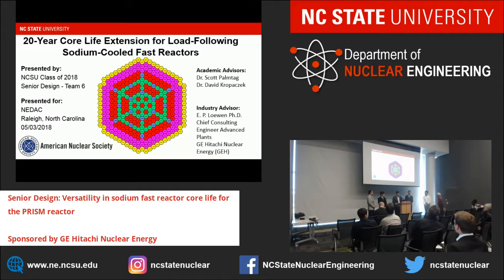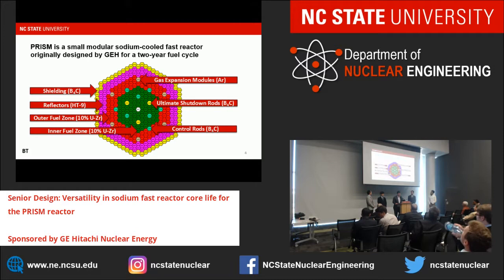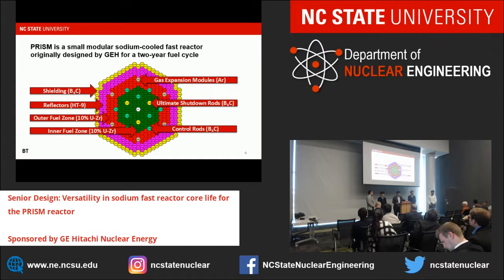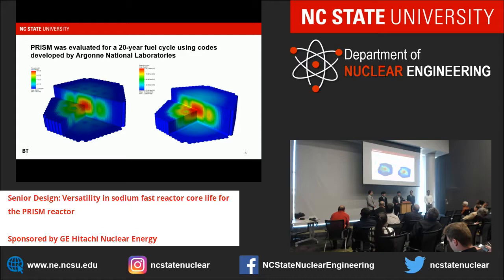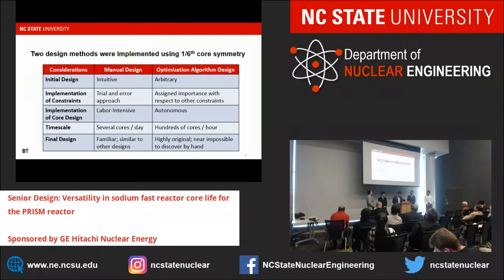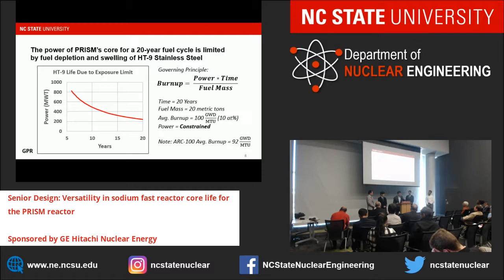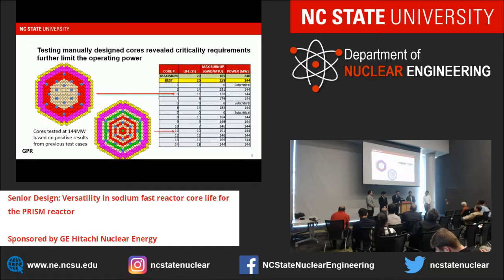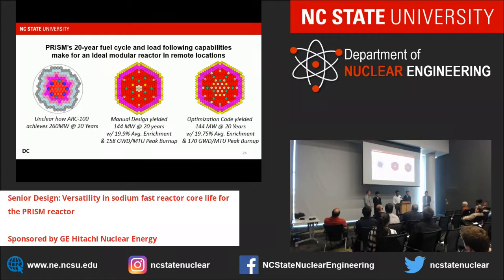2018 Senior Design: Versatility in sodium reactor core life for the PRISM reactor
Versatility in sodium fast reactor core life for the PRISM reactor